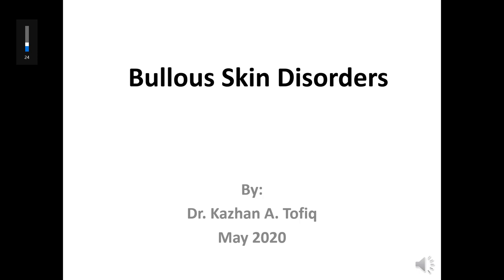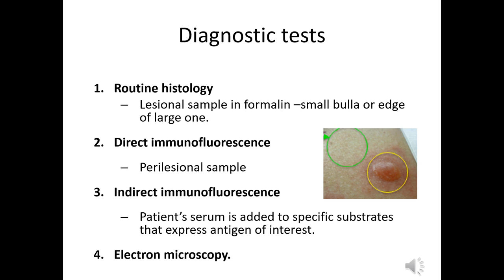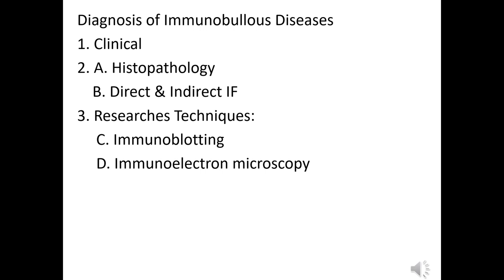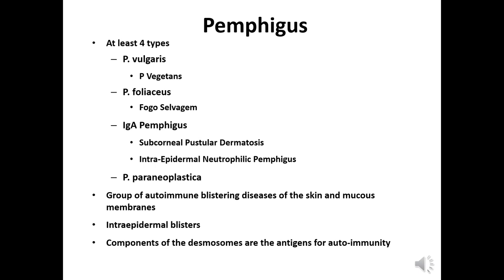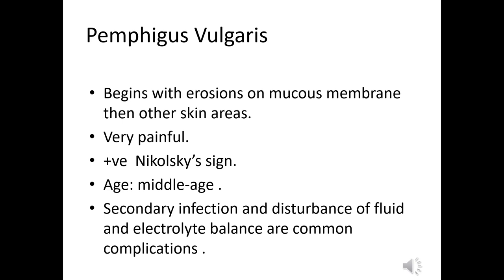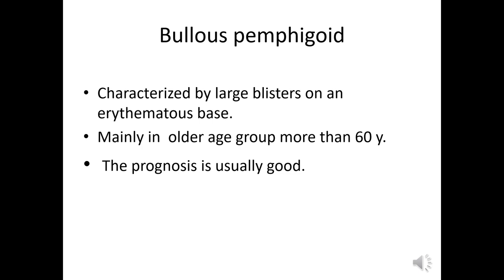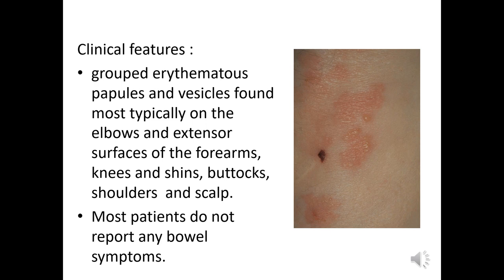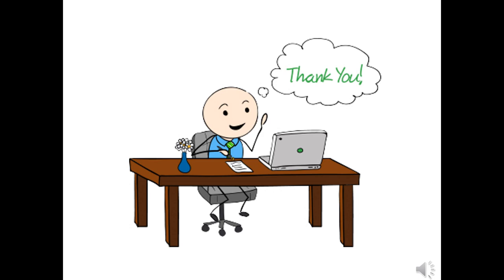Dermatology - Dr. Kazhan - Lec 5 - Bullous Skin Disorders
Online lectures Dermatology